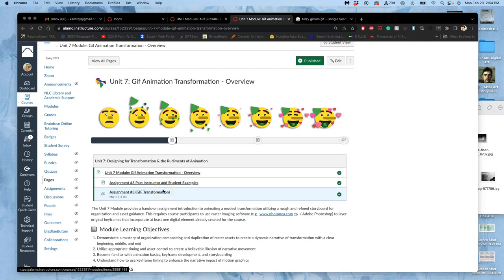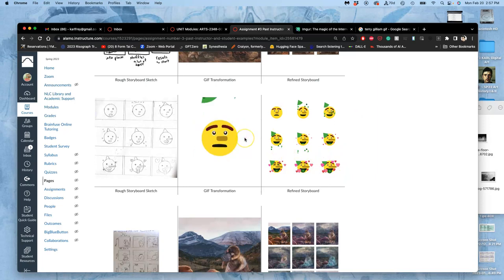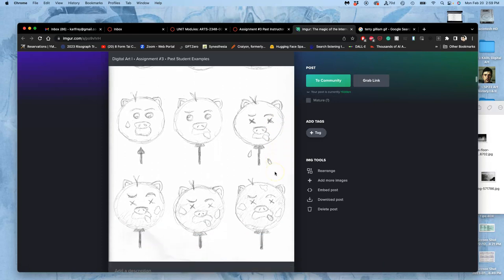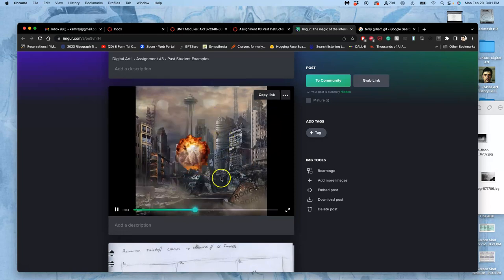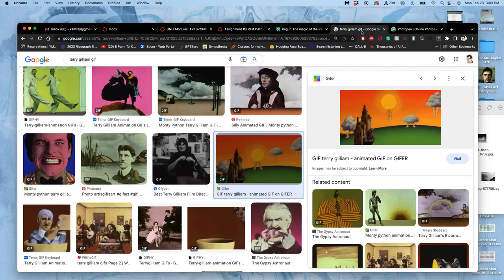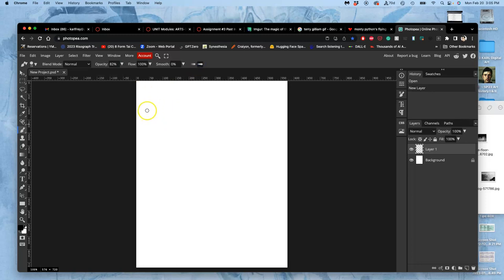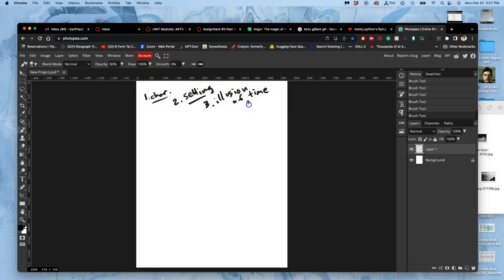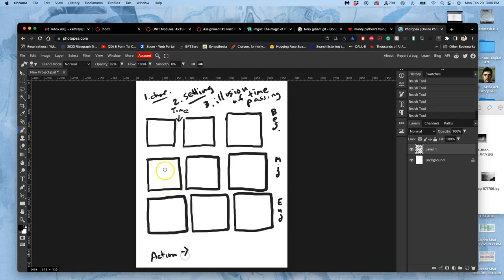1 Introduction to Gif Transformation Animations FREE